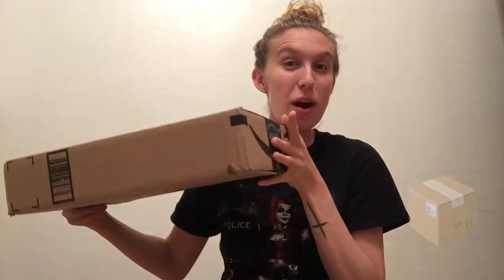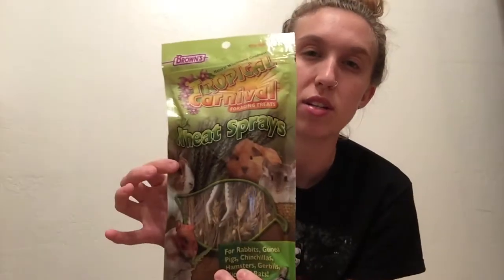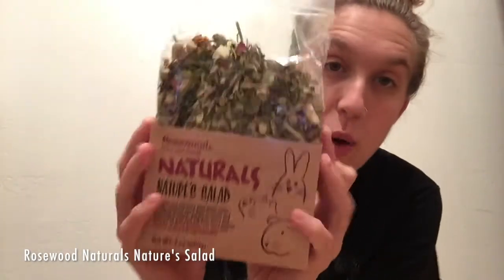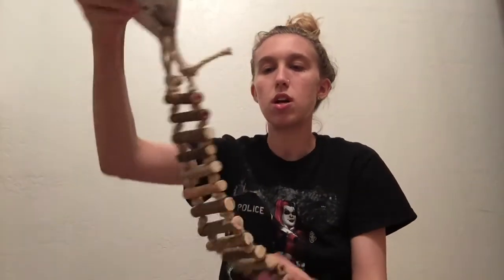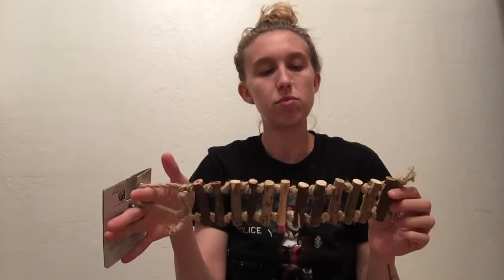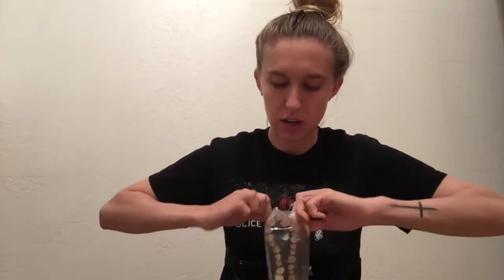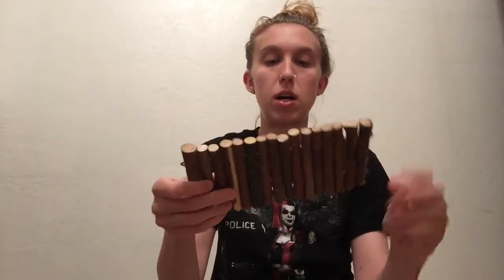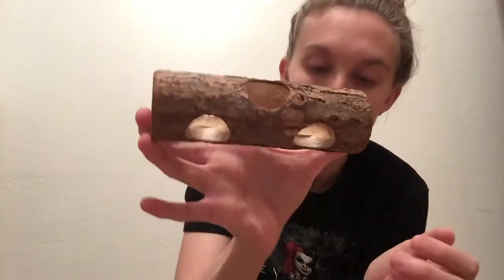AMAZON Hamster Haul | Unboxing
It finally arrived!
Tonight we are unboxing my very first hamster haul Amazon box!

Here are all the links to the products I purchased; prices may vary and some items may even be cheaper now then from when I bought them:
Wheat Sprays:

Nature's Salad:

Rope Ladder:

Suspension Bridge:

Bendy Bridge + Tunnel Tube